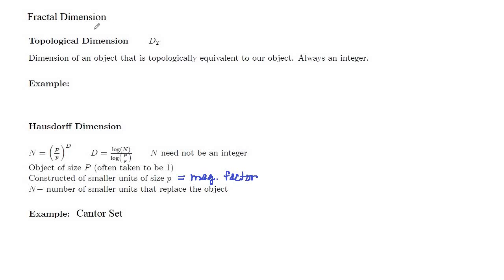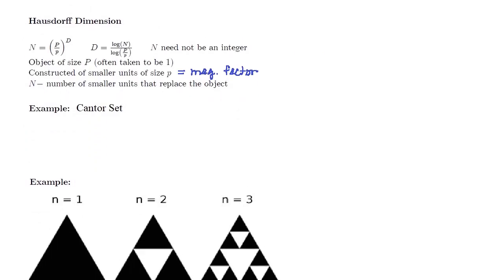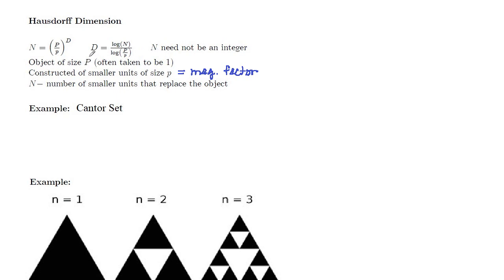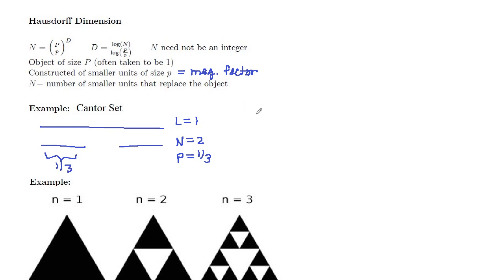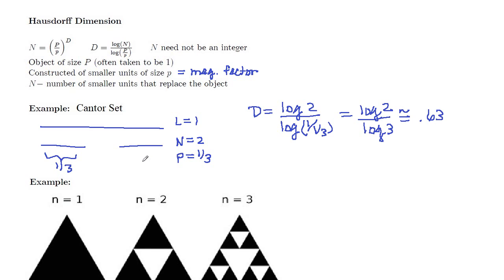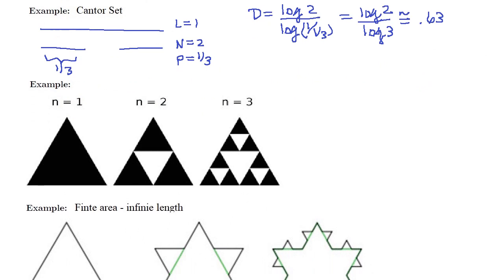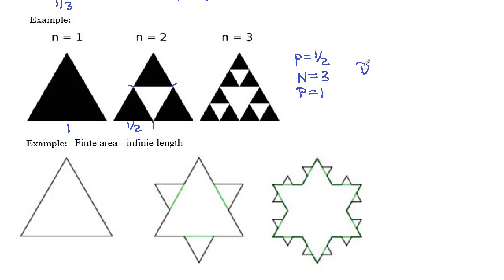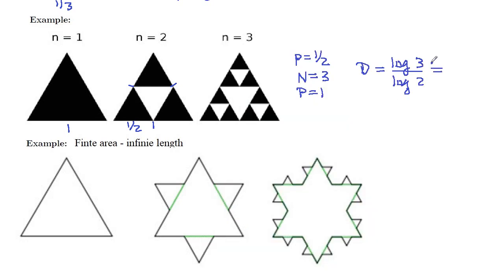Math 151 Fractal Example 1